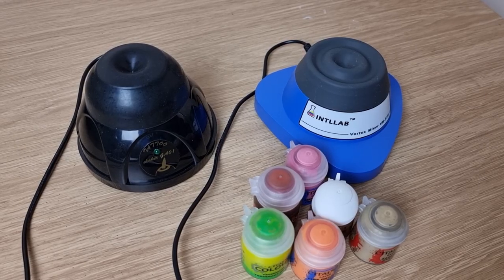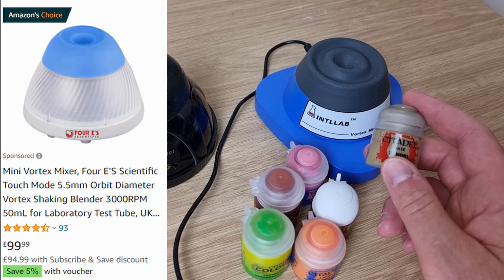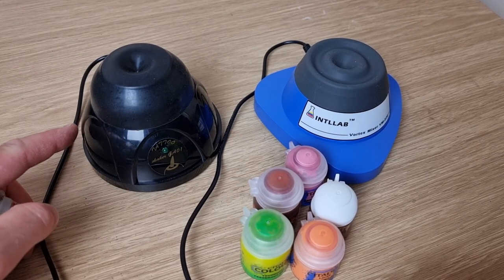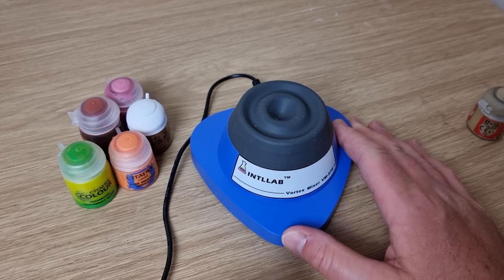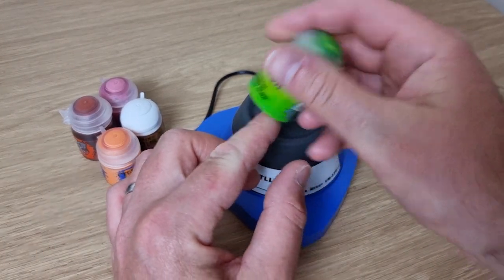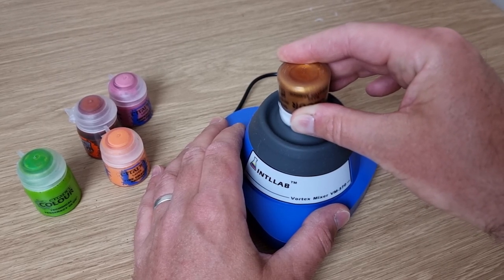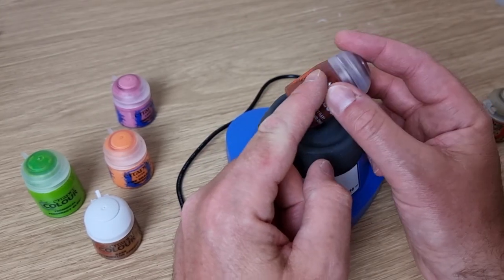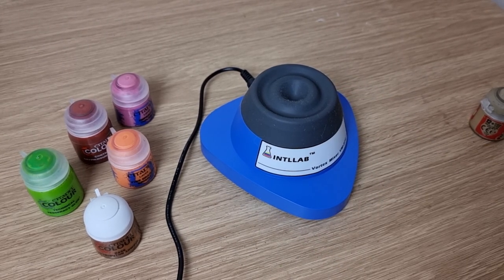Vortex Mixers: To Not Break The Bank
In this video I review some vortex mixers from the cheaper end of the spectrum and demo how they work. Sometimes going too cheap isn't the best option!